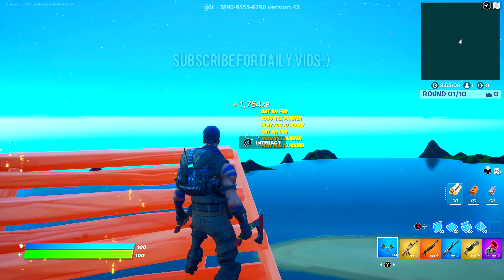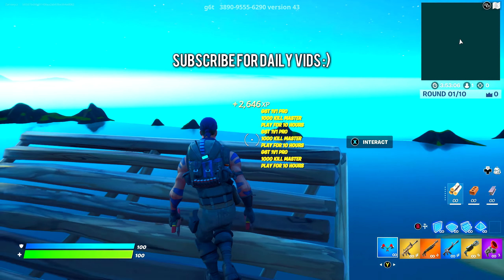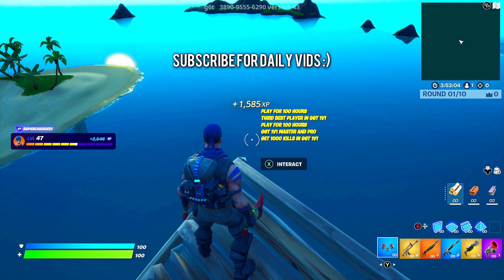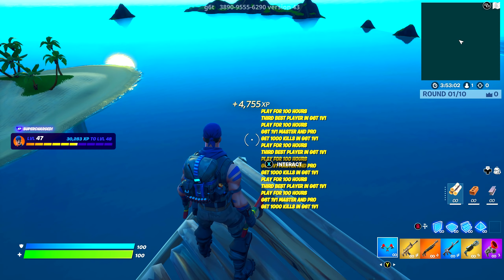NEW FAST XP GLITCH! *WORKING* (Fortnite)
Island Code
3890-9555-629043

CaspahzJR,